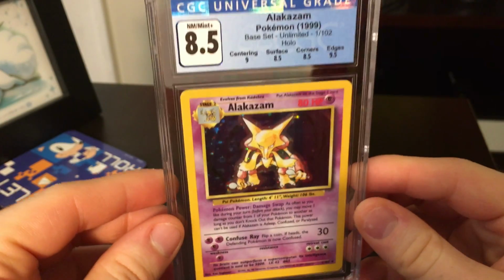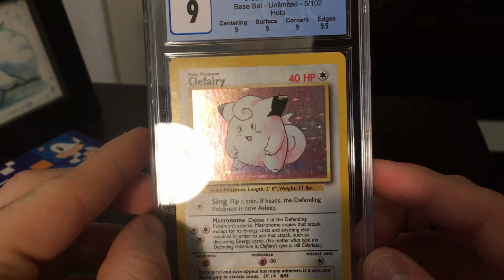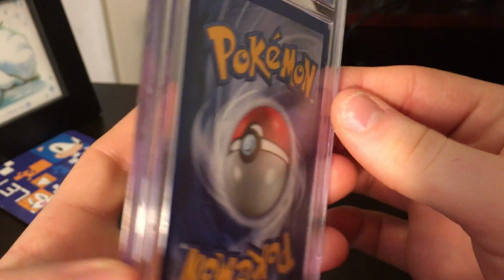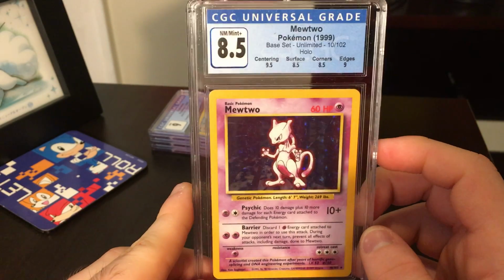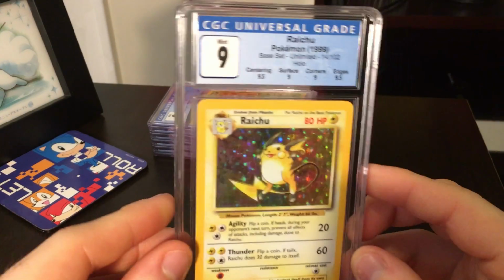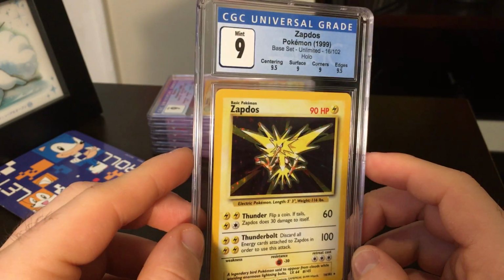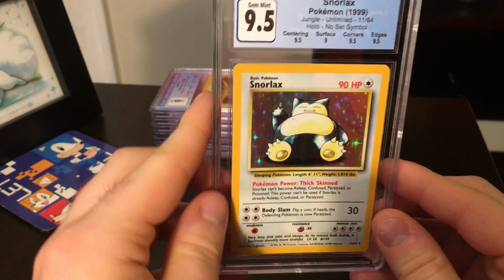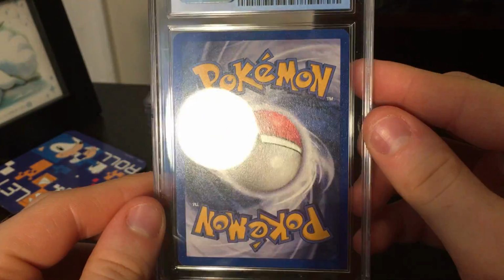CGC Returns #1 - Part 1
My phone ran out of storage midway into the video 😑 enjoy the cards!